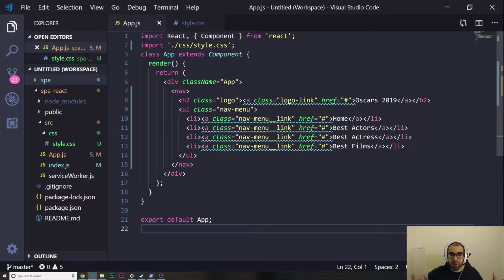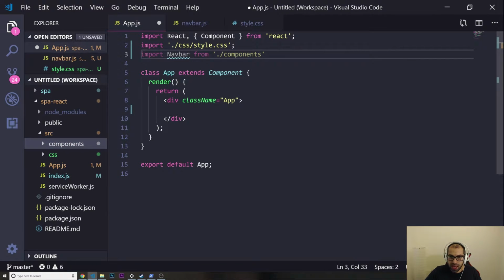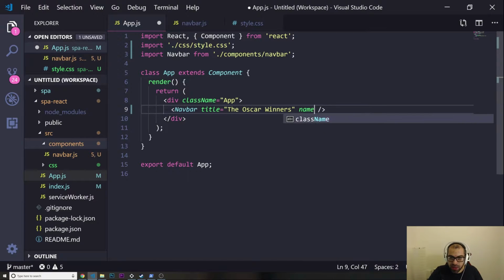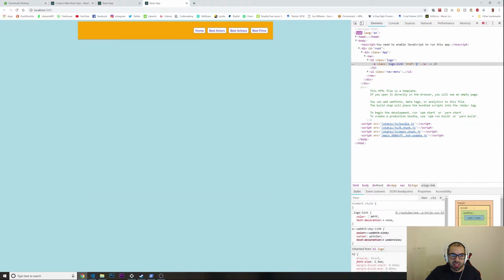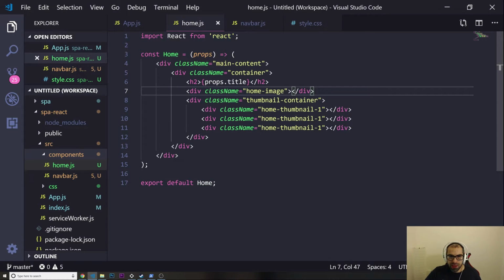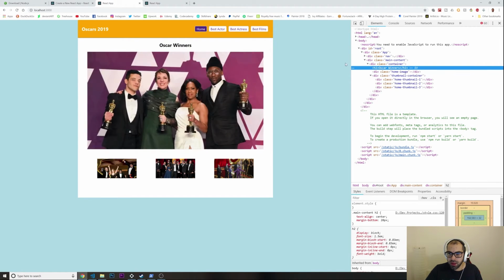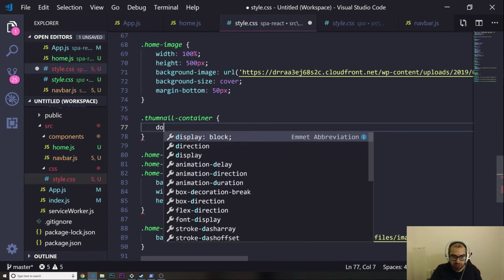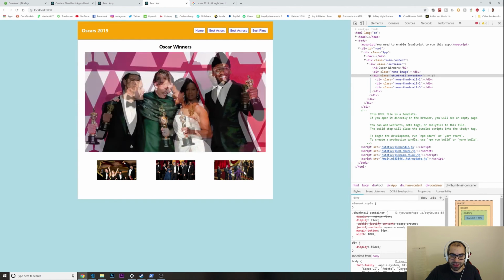Reactjs Crash Course Full Project - Part 3/5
This is the part 3 of the single page application with React js